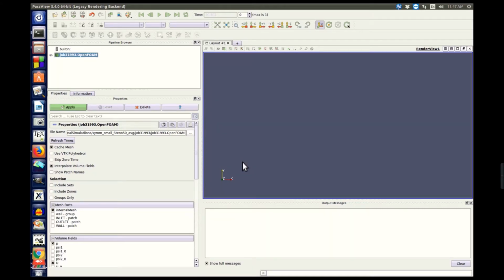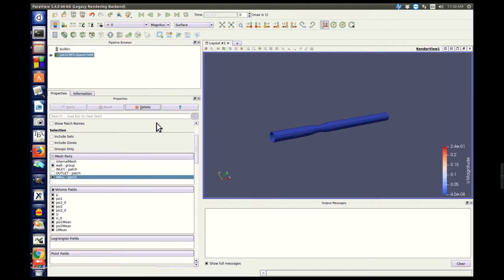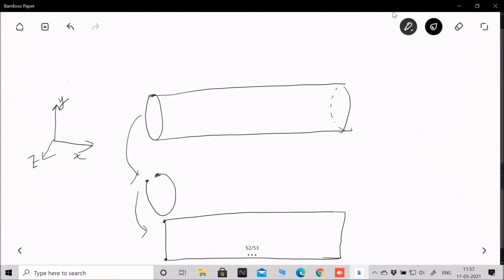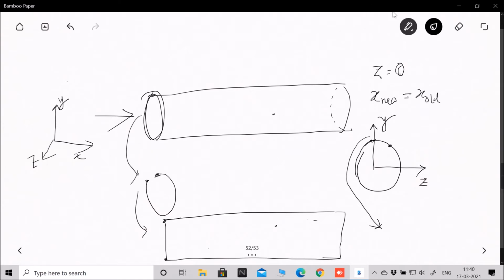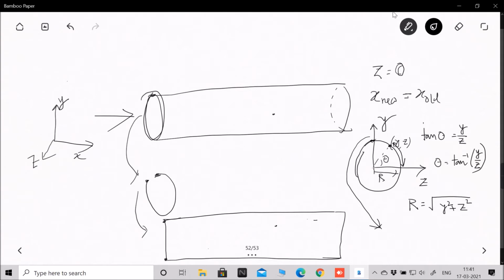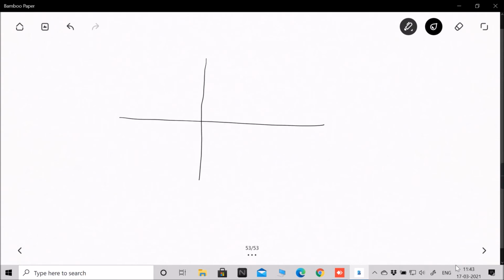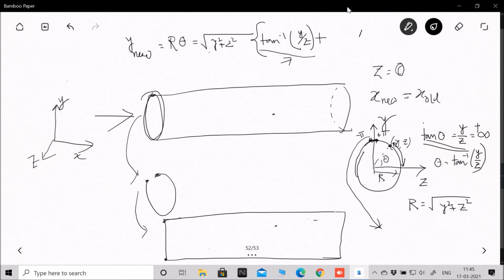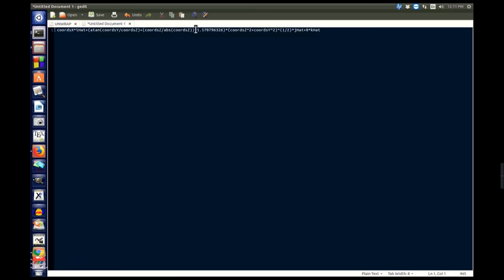Unwrapping/ unfolding a cylindrical surface into a flat surface in paraview.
This a tutorial on post-processing in ParaView. This video explains how to unfold a cylindrical surface into a flat surface. Unfolding/ unwrapping the cylindrical surface into a flat 2-dimensional surface helps in the proper visualization of results/data on a cylindrical surface.